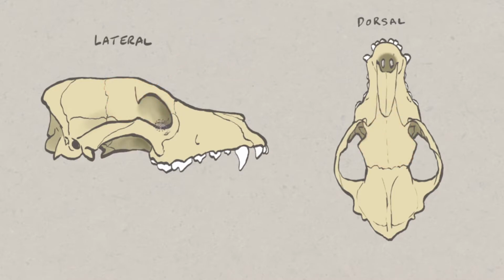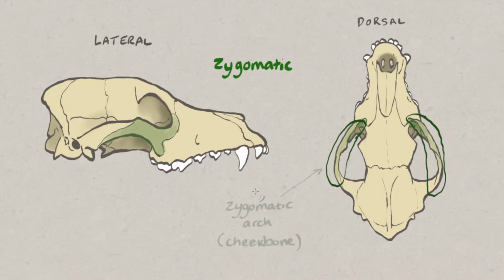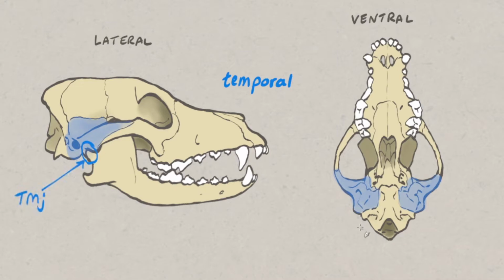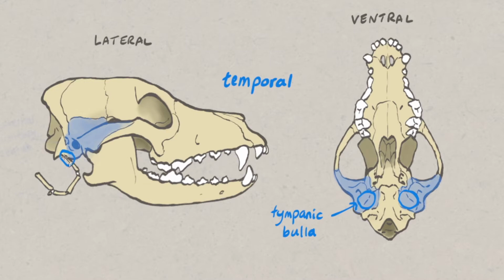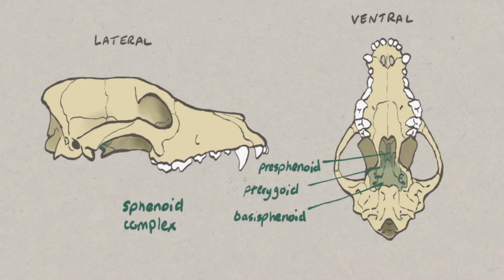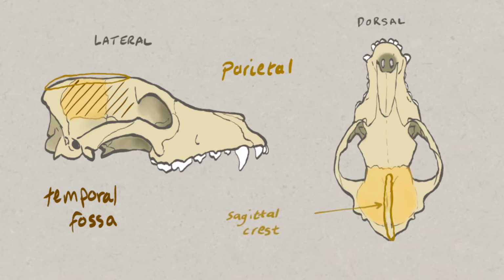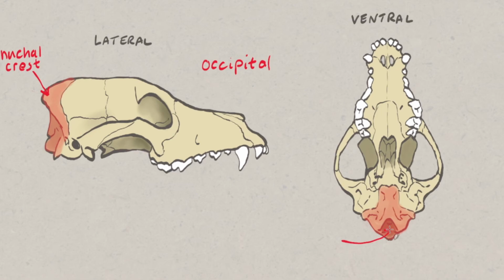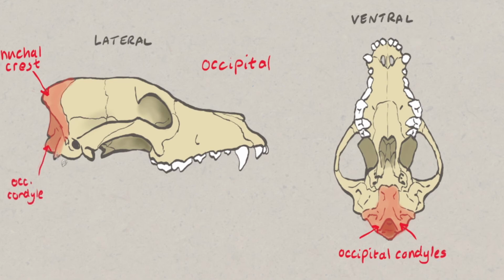VNatomy - Canine Skull 2 - Cranium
In this video, I go in to more detail about the areas of the cranium of the canine skull.

Further areas of the skull including the nasal chambers, palate and mandible will be covered in a future video.

Main source:
Aspinall and Cappello (2015) Introduction to Veterinary Anatomy and Physiology Textbook 3rd edn

VNatomy is perfect for students studying veterinary anatomy, veterinary nursing or animal science.